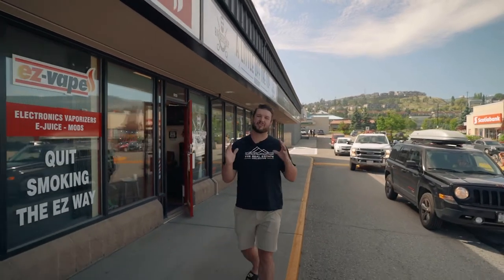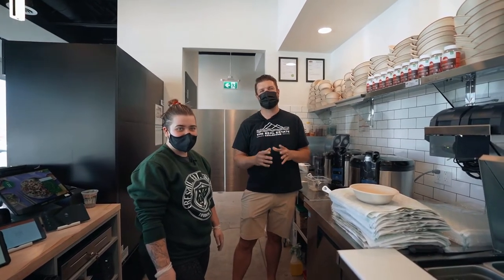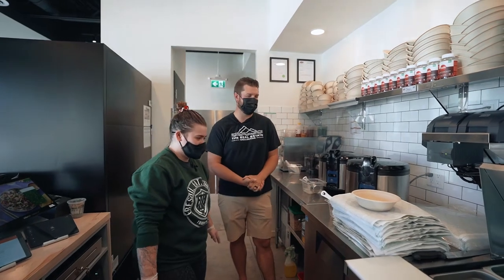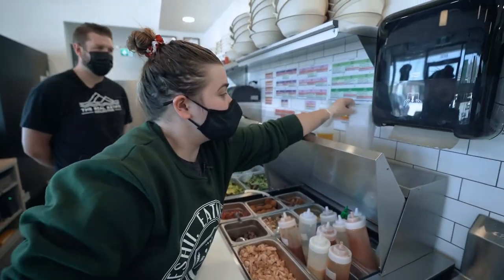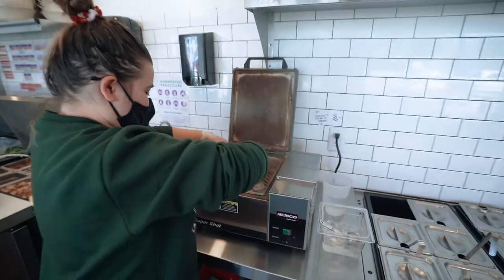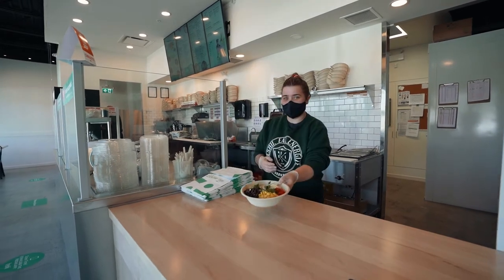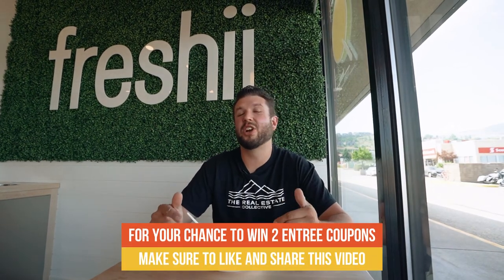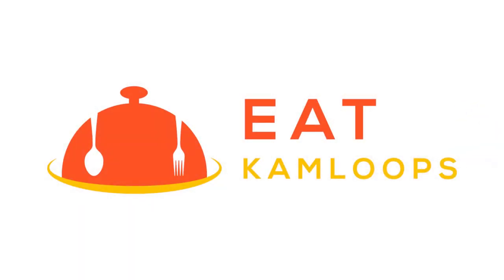Eat Kamloops EP:14 Freshii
Whether you are looking for a healthy salad, fresh bowl, or a refreshing smoothie Freshii has you covered! We absoloutly loved the food here and we wanted to give you a chance to come on down and enjoy it yourself! Thats why we are giving away 2 free entree coupons to a lucky winner who likes and shares this video!